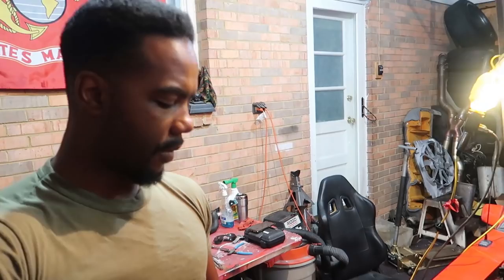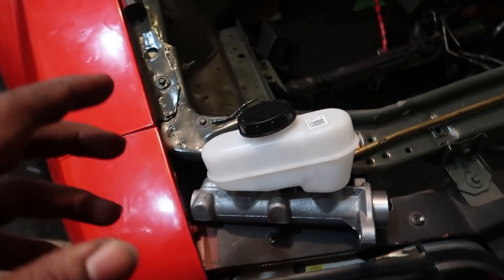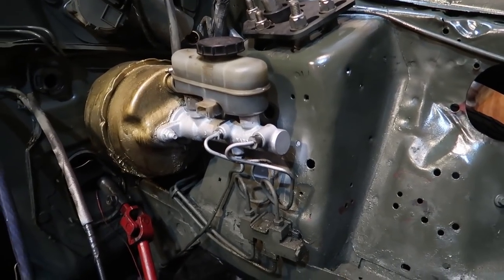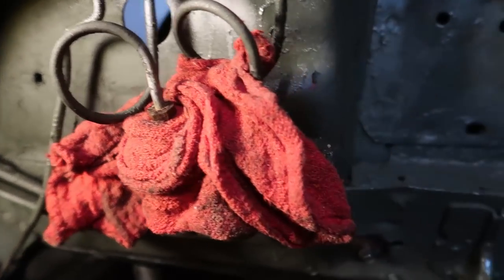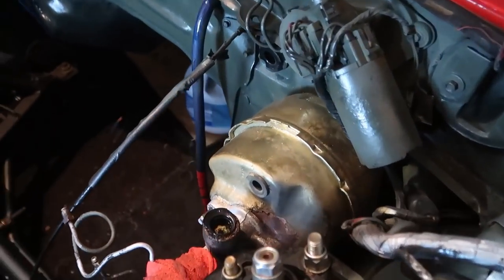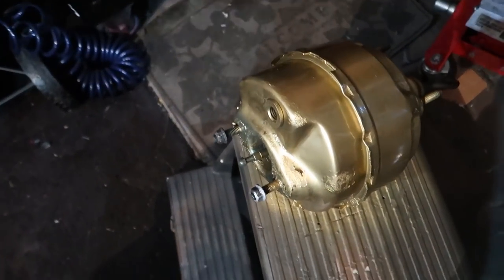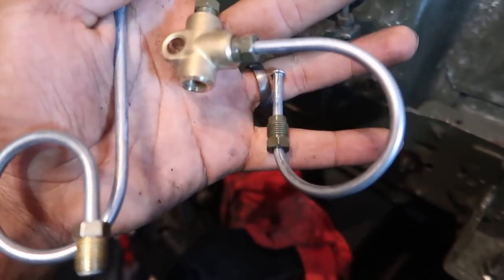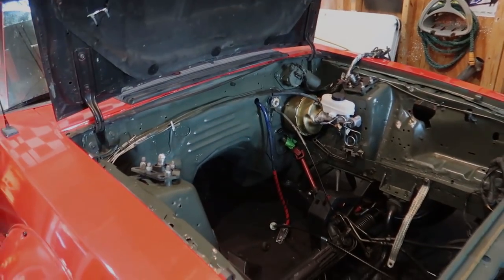Master Cylinder Upgrade: Foxbody Mustang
This video will show how to install a newer style Master cylinder as well as how to remove your brake booster.